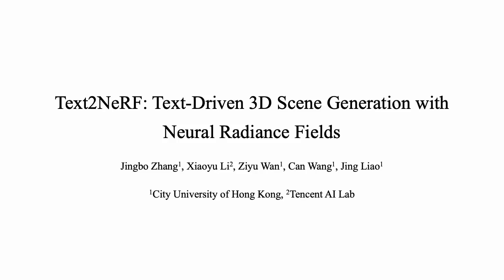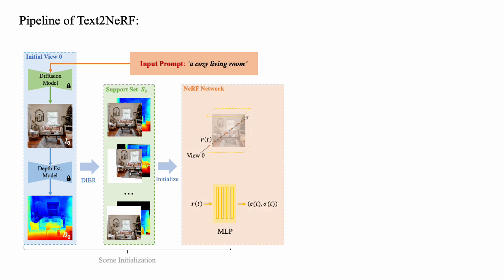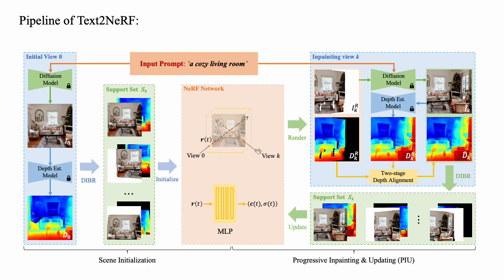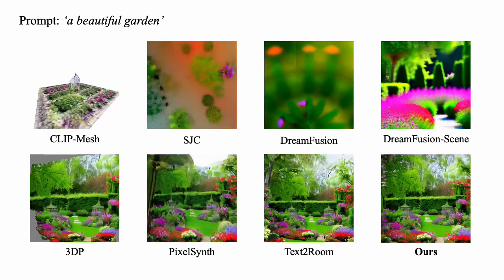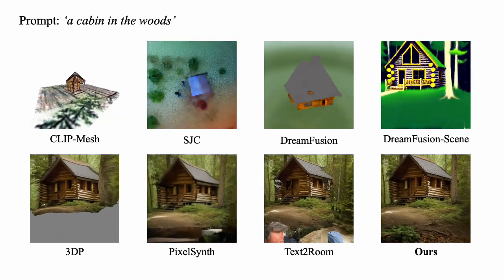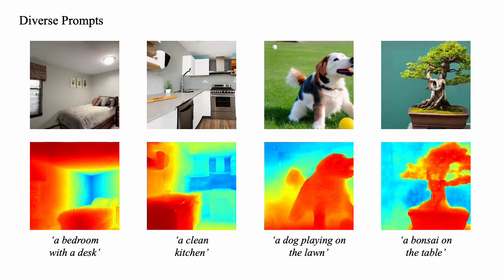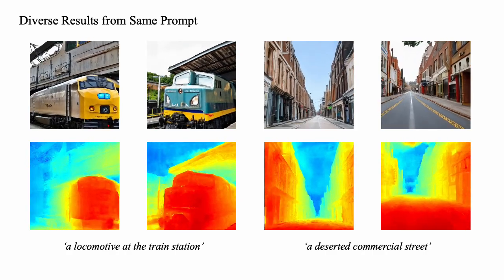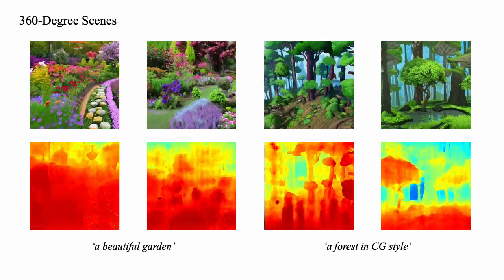Text2NeRF: Text-Driven 3D Scene Generation with Neural Radiance Fields (updated)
In this work, we present Text2NeRF, which is able to generate a wide range of 3D scenes with complicated geometric structures and high-fidelity textures purely from a text prompt.